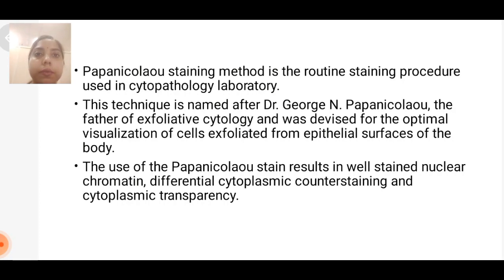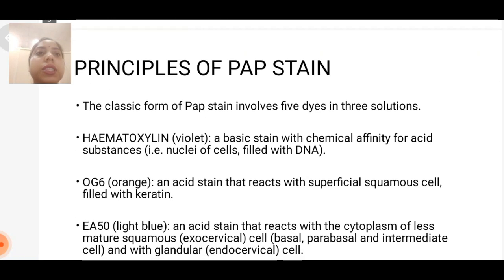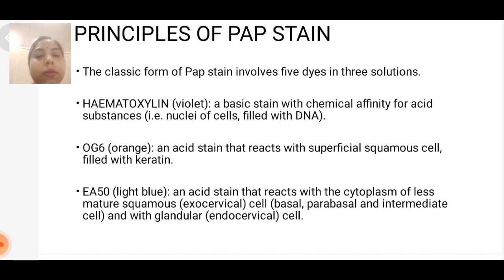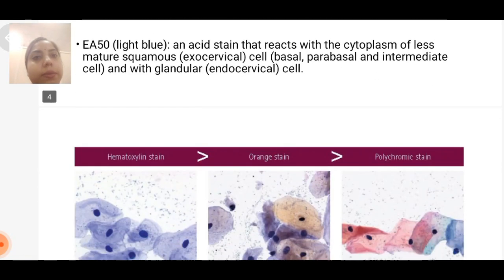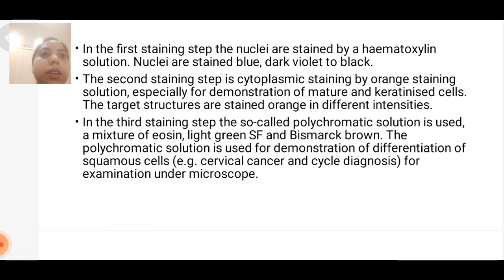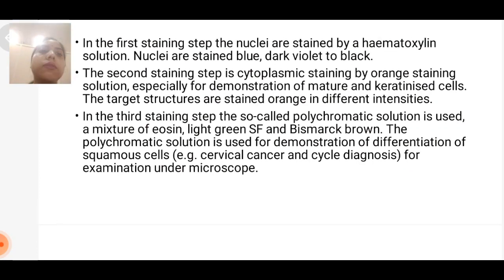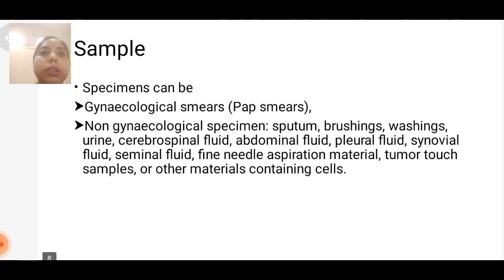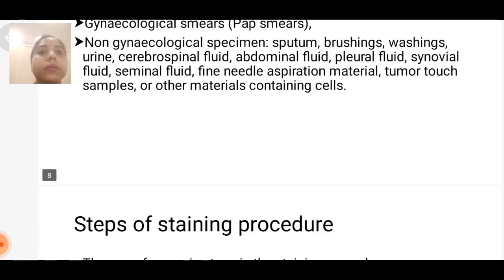Pap Stain Part 1 By Jyoti Kumari